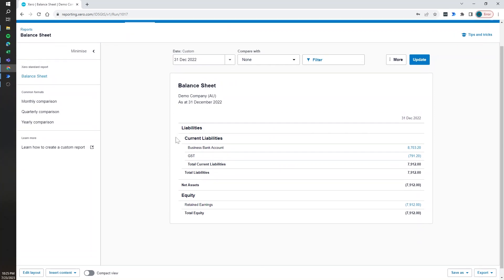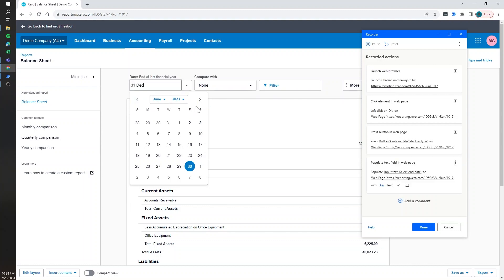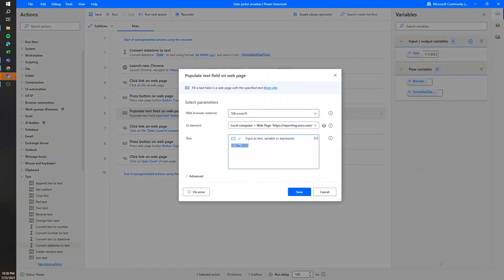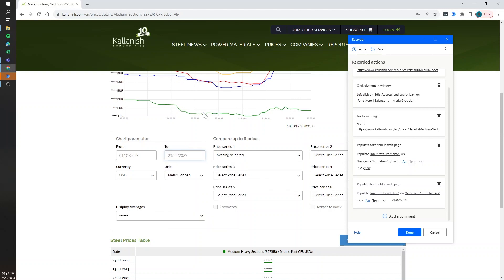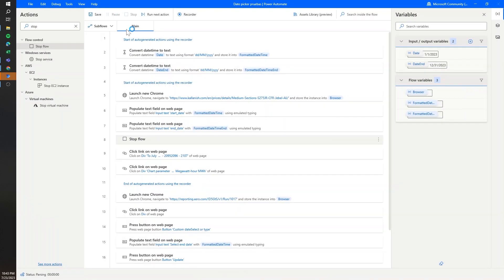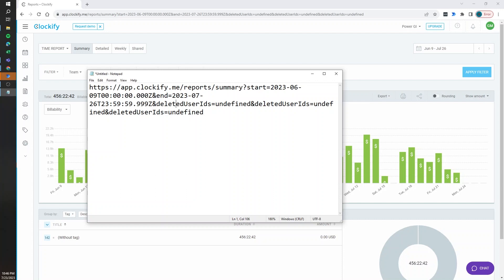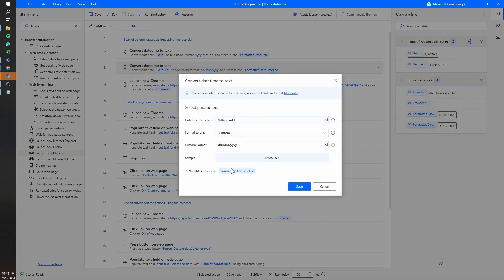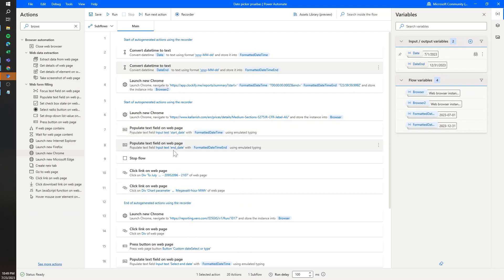Handle date pickers (date selectors) in Power Automate for Desktop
Date pickers can work very differently depending on the web page you are interacting with!

This video goes through 3 different examples of common date pickers I've seen while automating with PAD

0:00 - 0:10 Hi & Intro
0:11 - 4:23 Example 1, one date
4:25 - 7:54 Example 2, start date and end date
7:55 - 12:25 Example 3, date picker and web page URL
12:26 - 13:00 Good bye!